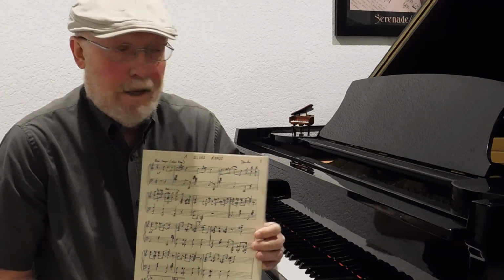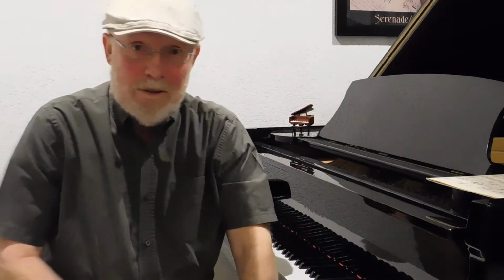A Blues Rondo by Dennis Dunkin